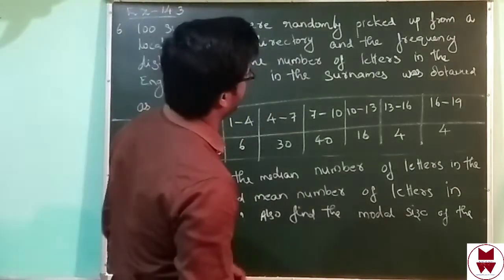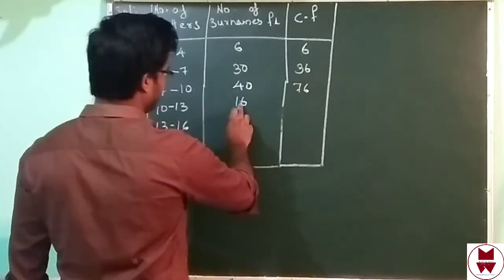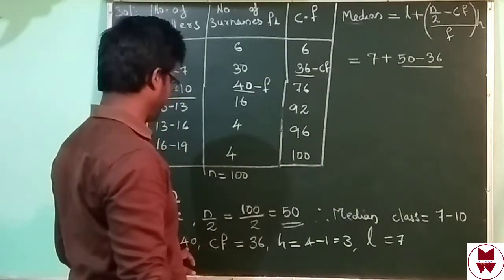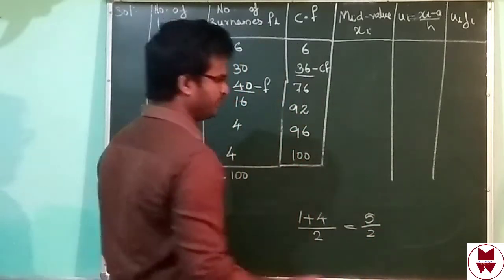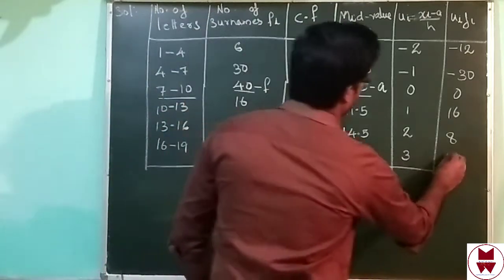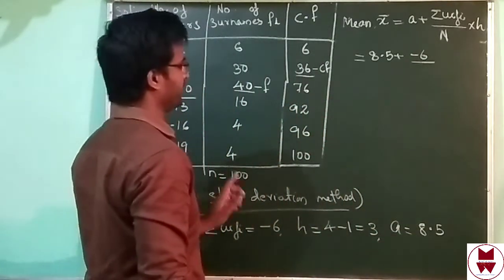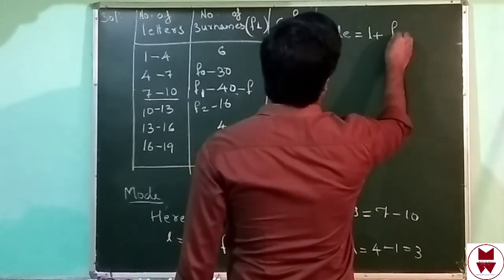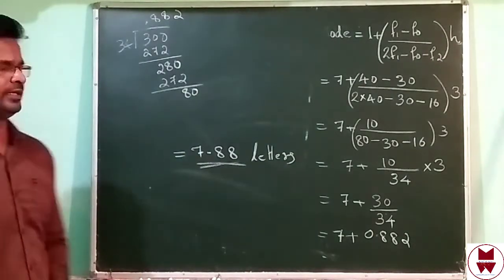Class 10 | Maths | Ch 14 Statistics | Ex 14.3 Q-6 | NCERT |NBSE syllabus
In this video we are discussing about Median, Mean and Mode